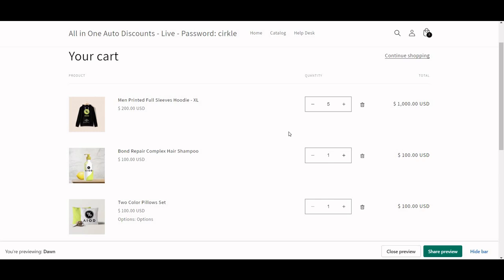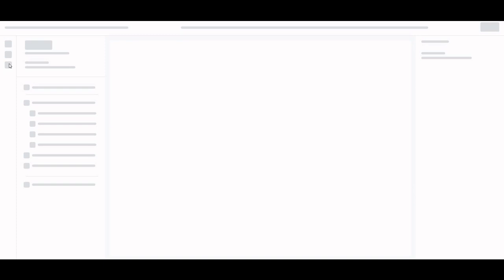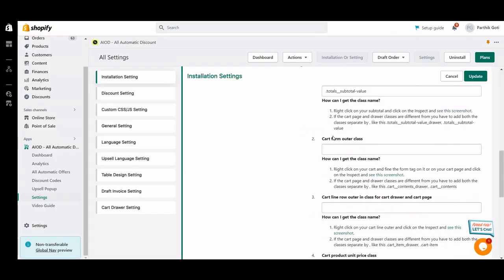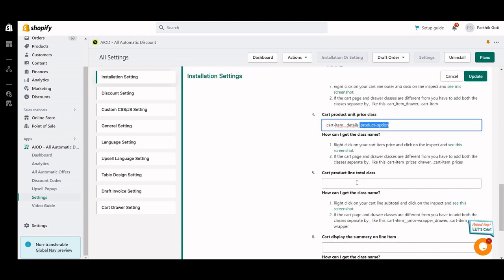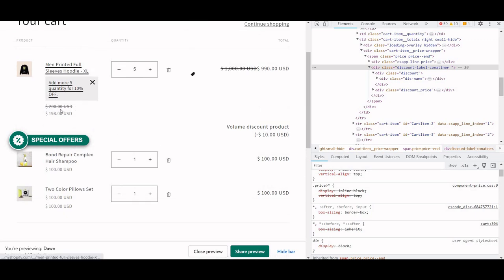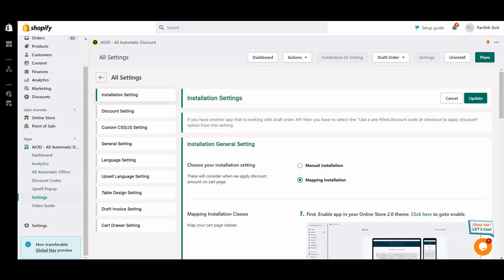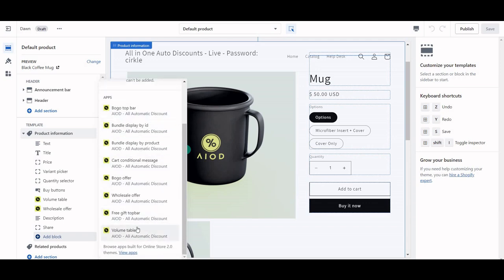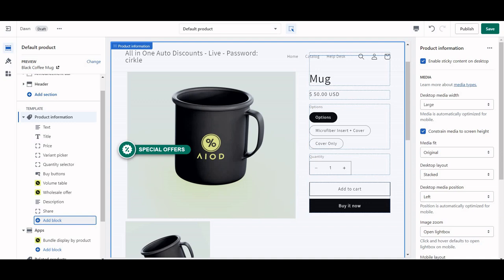AIOD All In One Automatic Discount app configuration | Configure app with theme 2.0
- No need to add any code inside your theme files.
- Discount App fully compatible app with theme 2.0
- Add the classes under the mapping
- Enable and disable app from the theme 2.0

All In One Automatic Discounts have
Bundle Discount,
Volume/Bulk Discount,
Wholesale Discount,
Bogo Discount,

Shopify app work with theme 2.0 and Shopify POS.

Free to Install in Developer Preview store